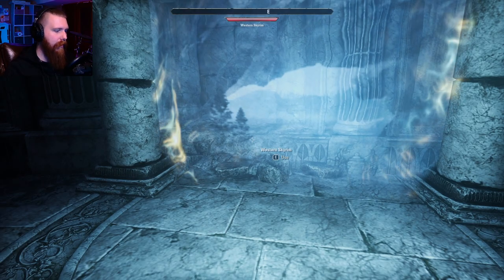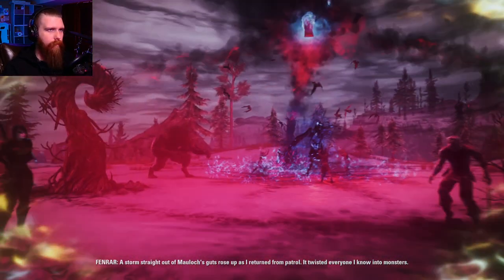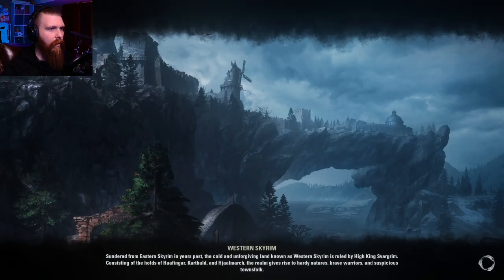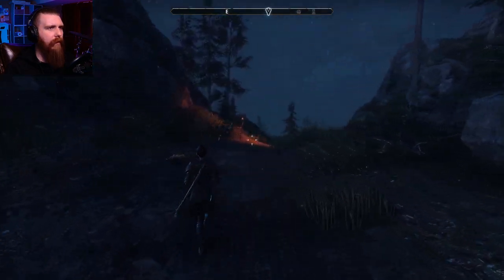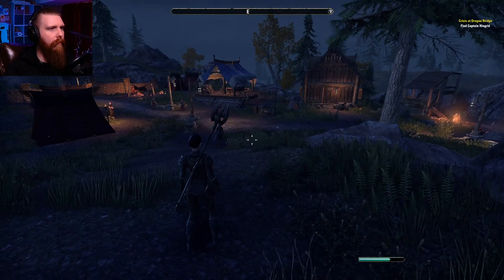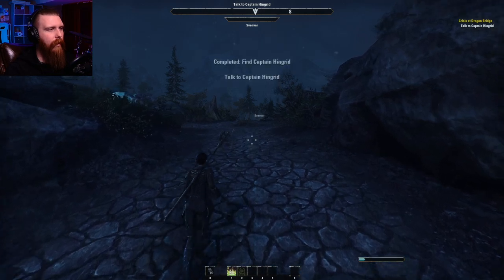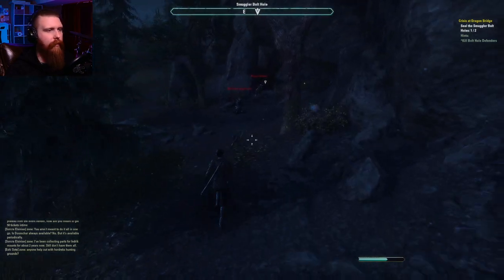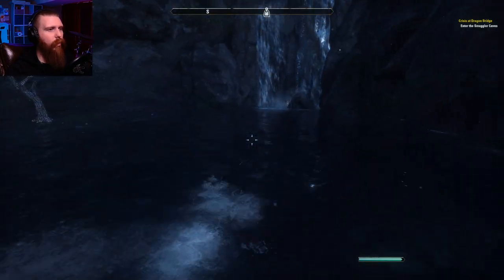The Elder Scrolls Online | PC Gameplay in 2024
Wanna SKIP THE CHATTER? Gameplay starts @1:00

I can't believe that this game is still so delightful. 😆 Put many hours in my account on PlayStation but haven't played in a little while now. Hopping back in on PC is turning out to be so fun.